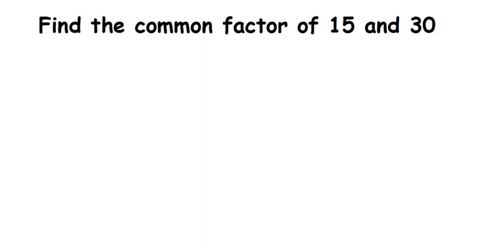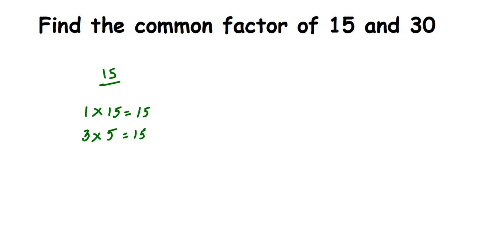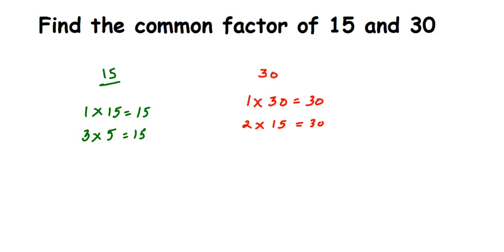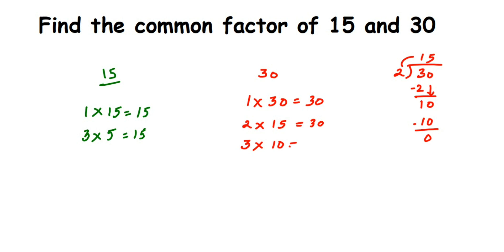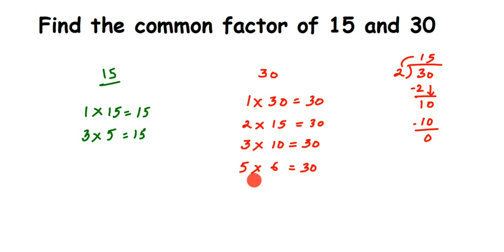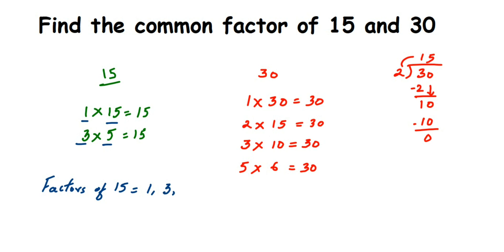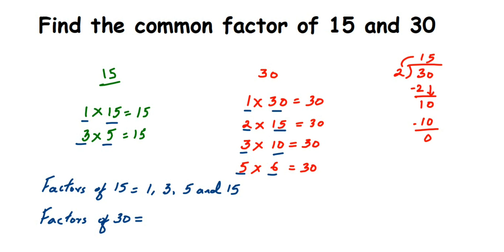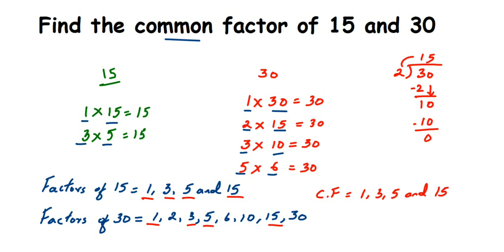Find the common factors of 15 and 30 // how to find common factors